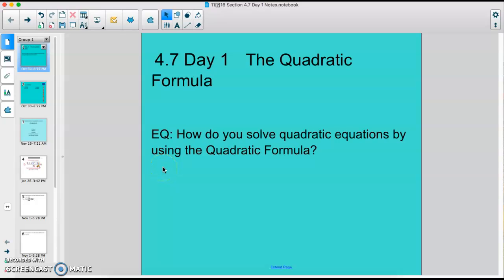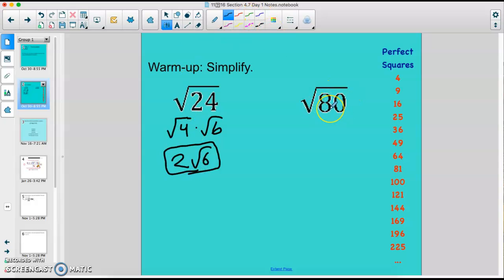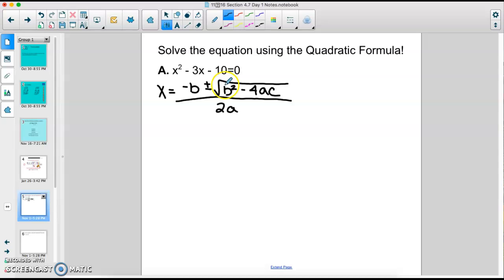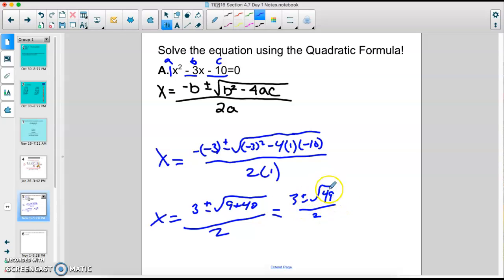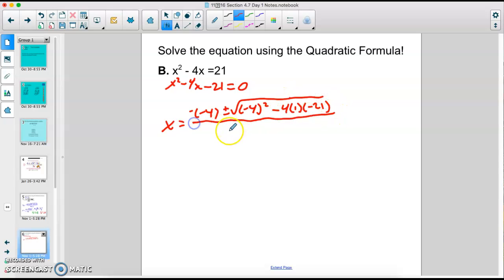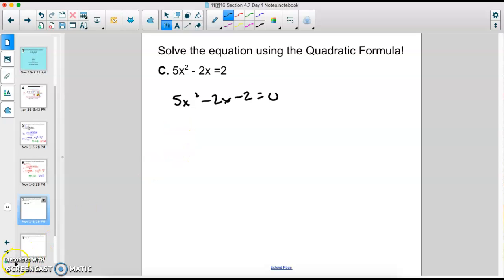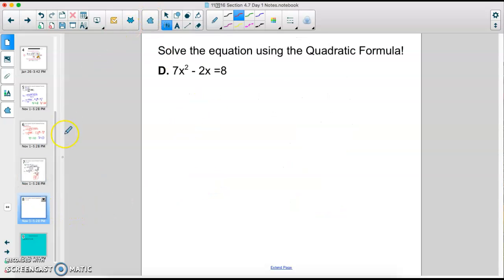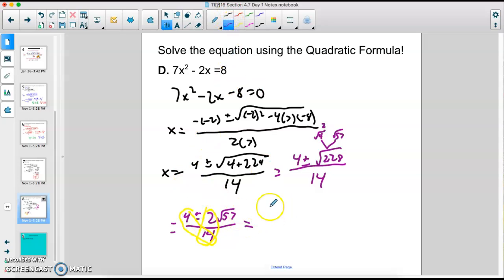AA 4.7 Day 1